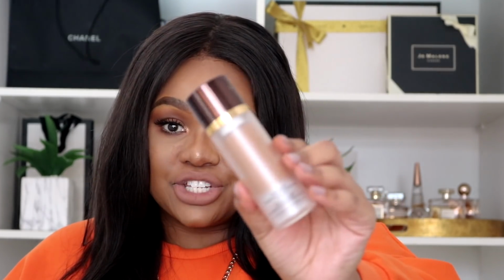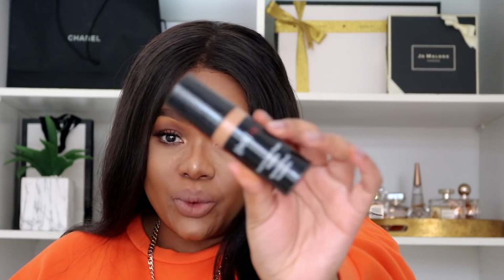PRODUCTS I REGRET BUYING! | Cynthia Gwebu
♡♡♡♡OPEN ME!♡♡♡♡

♡♡♡♡ FOLLOW ME ♡♡♡♡